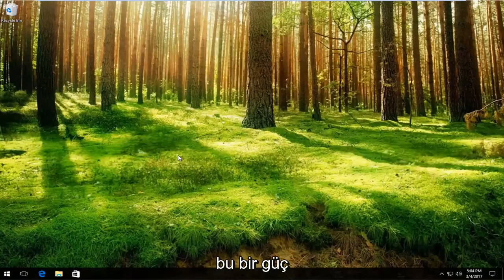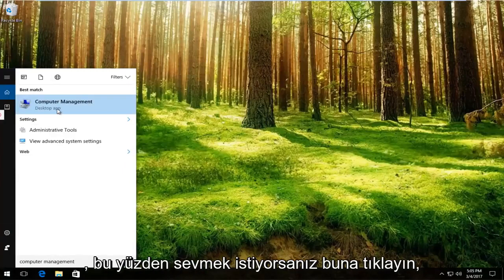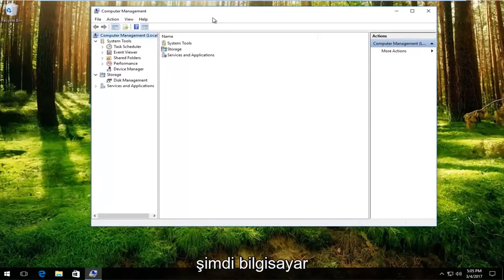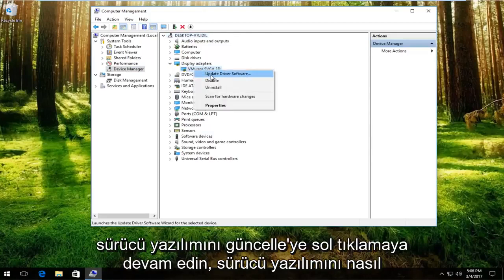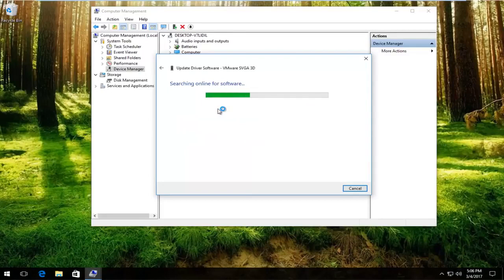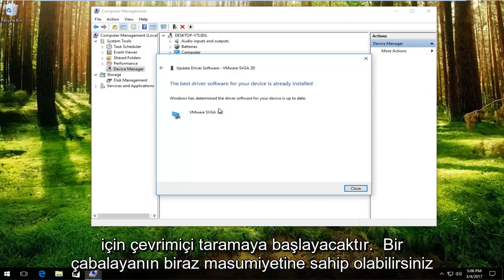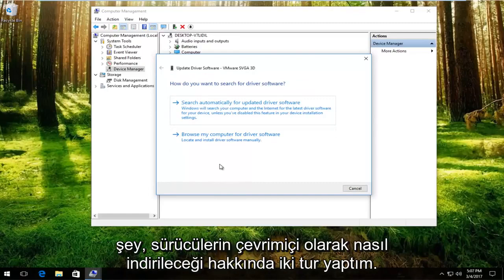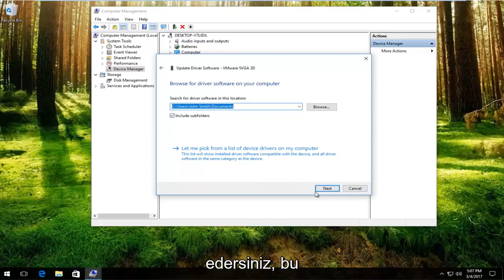Windows 10'da Video TDR Hatası (atikmpag.sys) (Çözüldü)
Mavi ölüm videosu tdr hatası nasıl düzeltilir atikmpag.sys.FIX: VIDEO_TDR_FAILURE

AMD veya ATI grafik kartı kullanıyorsanız ve bir VIDEO_TDR_FAILURE mavi ekran hatası görüyorsanız, yalnız değilsiniz. Birçok Windows kullanıcısı bunu daha önce gördüğünü bildirdi. Bazılarınız Video_TDR_Failure hatasından sonra parantez içinde atikmdag.sys yerine atikmpag.sys görebilir, ancak bu ikisi birbirinden çok farklı değil.

TDR, Windows'ta Zaman Aşımı, Algılama ve Kurtarma bileşenleri anlamına gelir. Uzun bir gecikme sorunu olduğunda GPU'yu ve/veya sürücüyü sıfırlayarak BSOD'leri durdurmaya yardımcı olması gerekiyordu. Sorunlar arka arkaya çok fazla olursa mavi ekran oluşur.